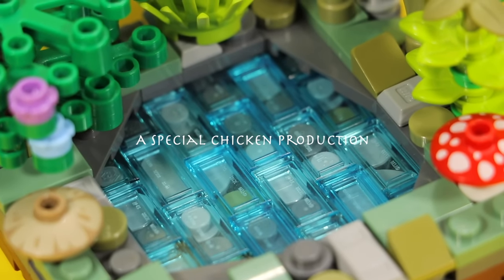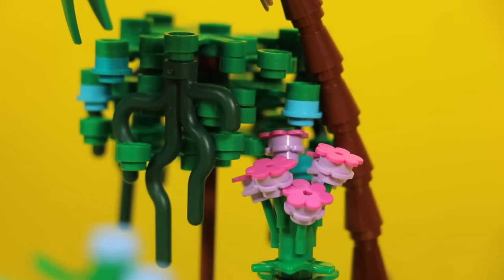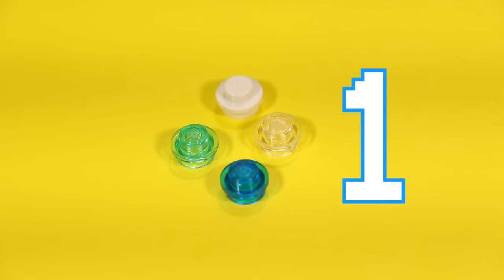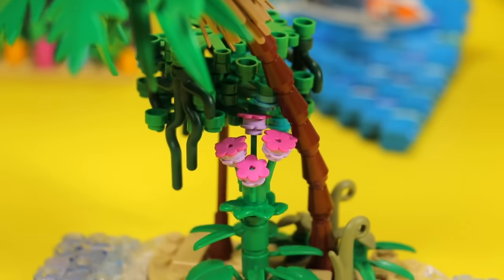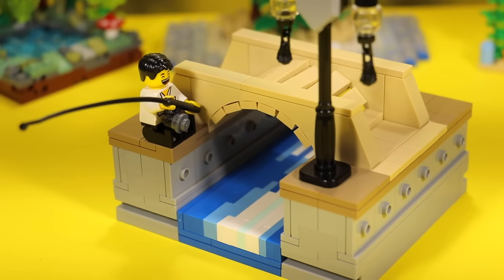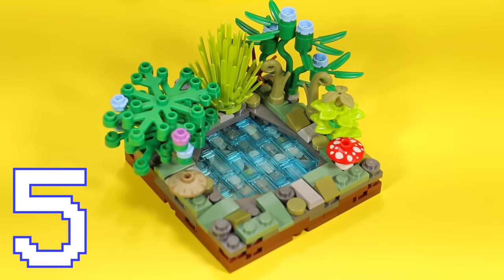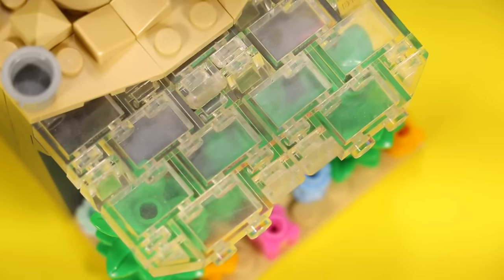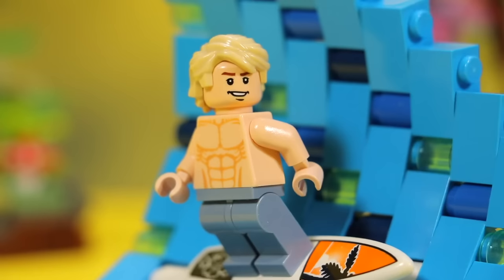7 WAYS to make LEGO WATER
Here are 7 unique ways to make LEGO water...

GEAR USED:
CAMERA: Canon 80D (main camera) or Canon M50 (backup camera)
MICROPHONE: RODE VideoMic
TRIPOD: Magnus VT-4000 Fluid-Head
LIGHTING: HPUSN Softbox Lighting Kit or Gooseneck Desk Lamps

If you have joined our crew by supporting the channel, you have officially become part of the SPICE NATION! Here are some terms to get familiar with:

SPICY (adjective): Describes something litty, dope, icy, drippy, or straight out cool. Implies that one must bring water in order to maintain the level of spiciness. In order to reach the state of spiciness, one must achieve a higher mind and master the art of LEGO bending

SPECIAL CHICKEN (noun): a litty broski, or, in other words, a loyal supporter of the channel. In order to become a special chicken, one must prove loyalty and dedication to the channel by actively watching and commenting on content. Here are the following rankings of a special chicken and their descriptions:

SILVER STAR Chicken: Individual must qualify for previous rank, and additionally have 1 hour of channel watch time, a comment with 25 likes, and must refer at least 1 friend or family member to subscribe the channel

GOLD (Supreme) STAR Chicken: Individual must qualify for previous rank, and additionally have made a meme about TD BRICKS, shown a video during class, joined a premiere, and built something from a video

When all qualifications are surpassed, an individual has officially reached the state of enlightenment, or, in other words, become a SPICY CHICKEN. It is the highest form of spiciness and one can attain, and with its attainment comes the power it withholds. Not only does one become a true master of the LEGO elements, but a true broski to the spice nation channel.